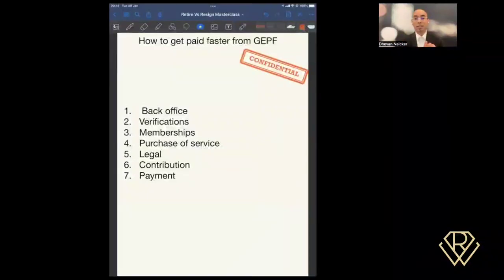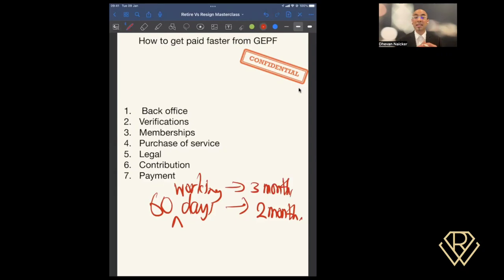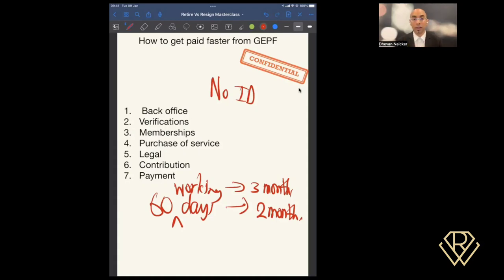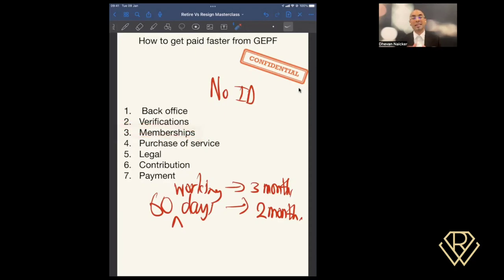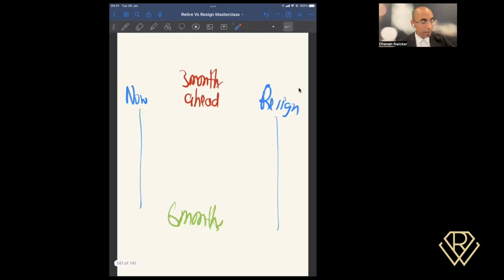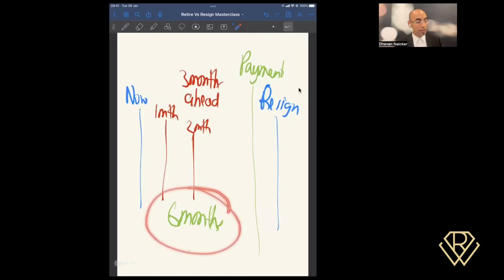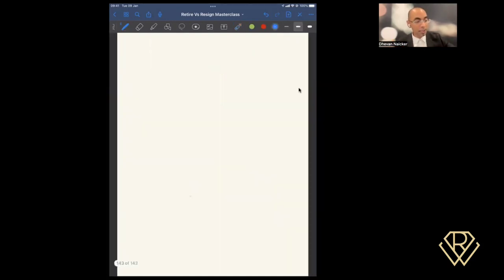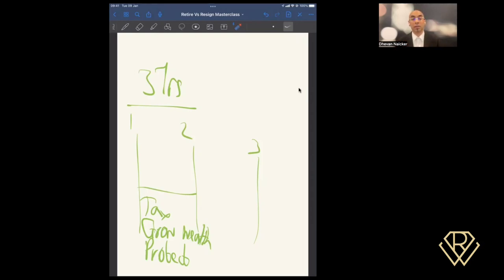GEPF Resignation Nightmares: The Shocking Truth About Payout Delays!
Are You Worried About GEPF Payout Delays? Discover the Key to Faster Financial Freedom!

🔍 Have you ever wondered how long it could take to receive your GEPF funds after resigning? Are you concerned that you could be left without income for months or even years? The waiting game can be excruciating, and the uncertainty can weigh heavily on your financial well-being.

💡 But what if there's a way to expedite the process? In this revealing video, I unravel the secrets that could significantly reduce the time it takes to get your GEPF payout. Imagine reclaiming control of your financial future and enjoying the freedom you deserve sooner than you think.

🚀 Join me as I guide you through the steps that led one GEPF member to receive their funds in just 2 weeks after resigning. While individual experiences may vary, understanding this process and taking action could make a substantial difference in your financial journey.

📺 Don't miss out on this opportunity to gain insights and empower yourself.

P.S. Seeking personalized guidance? If you want to ensure a smooth resignation process and explore your options further, email to book your private consultation with our experienced team.

Retirement Wellness SA is an Authorised Financial Services Provider - FSP 31609. This video provides information, not advice.

gepfretireorresign